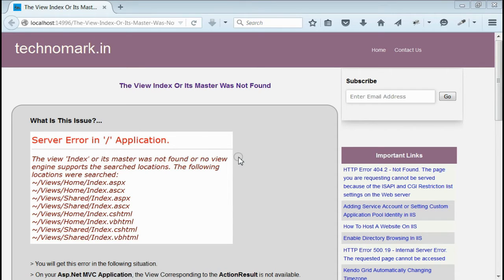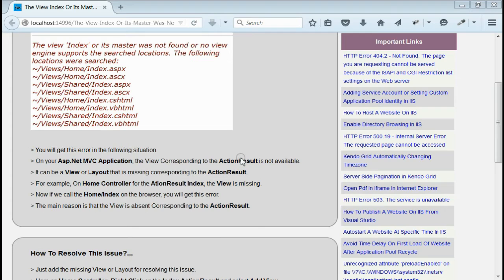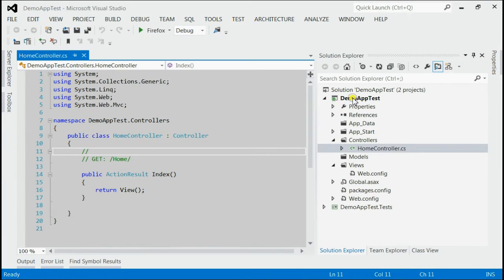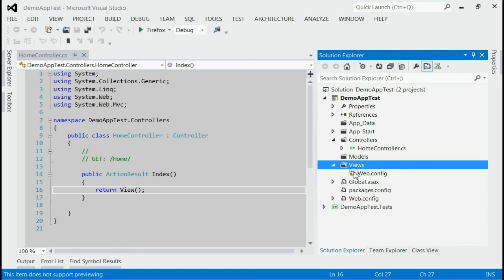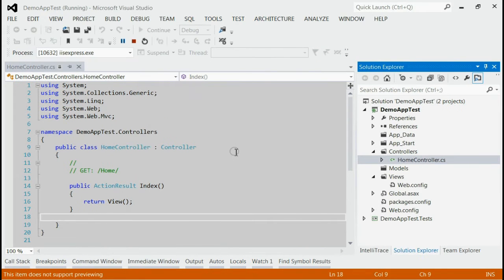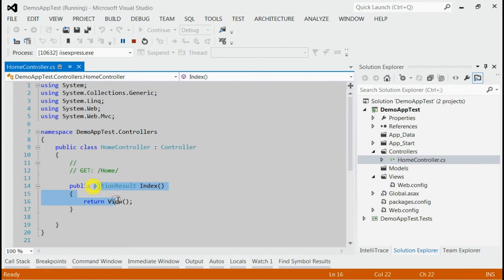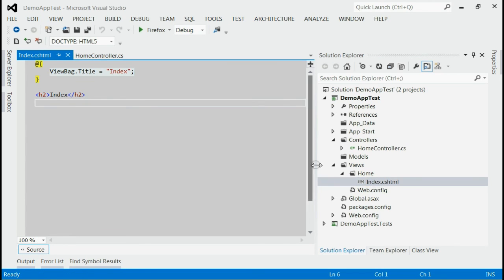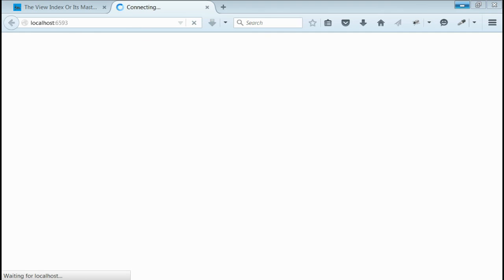The View Index Or Its Master Was Not Found Or No View Engine Supports The Searched Locations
for more information.

Complete steps is described in this video regarding How to Solve The View Index Or Its Master Was Not Found Or No View Engine Supports The Searched Locations